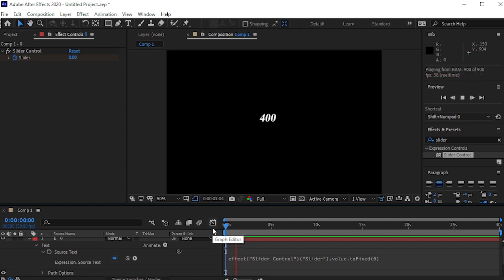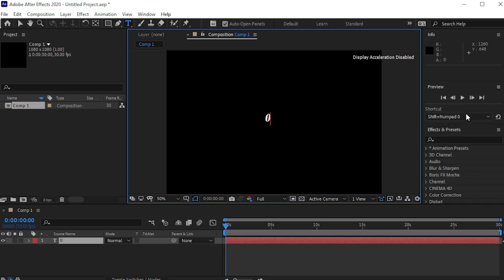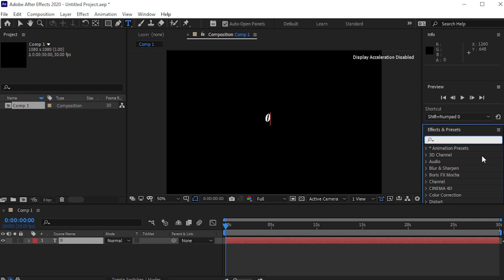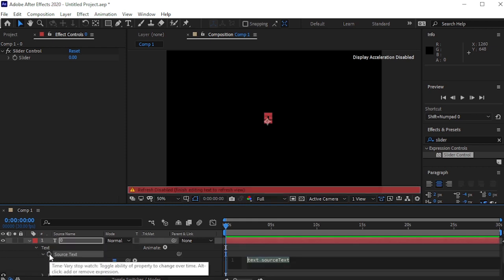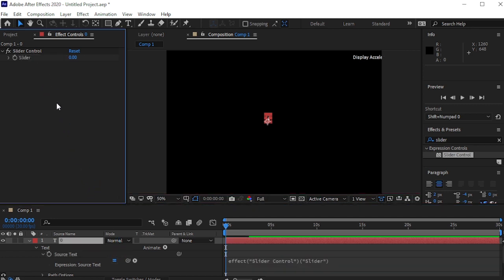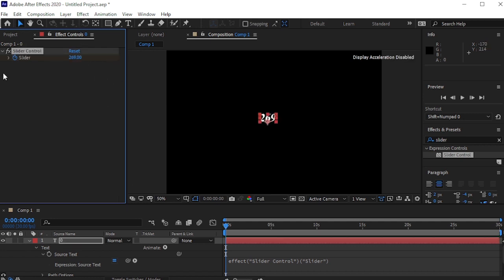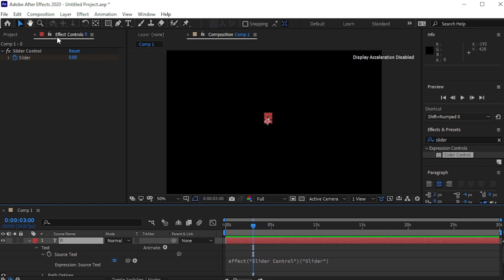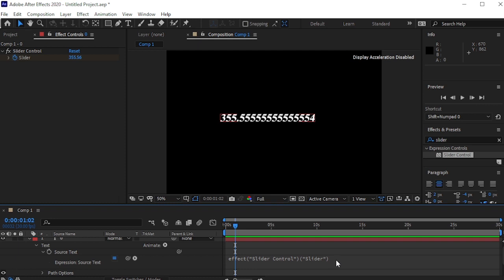Animating Counting Numbers in After Effects - After Effects Animation Guide / Tutorial